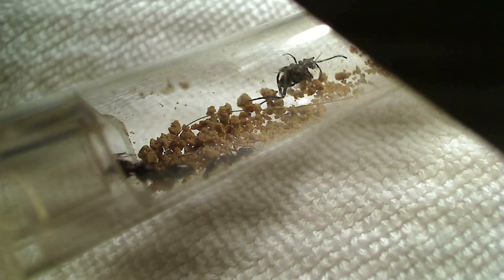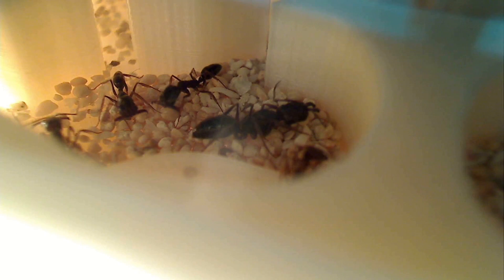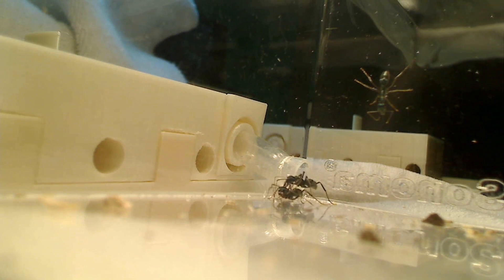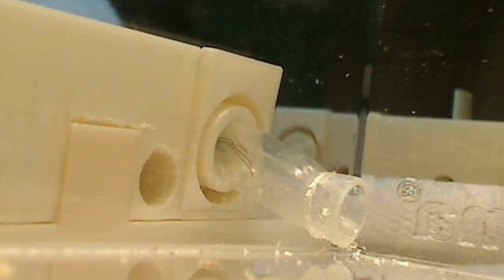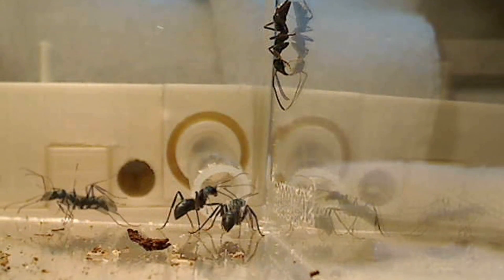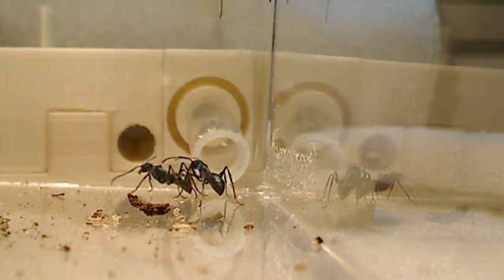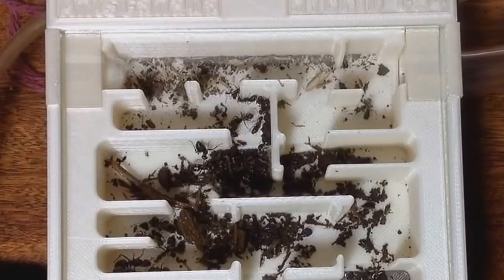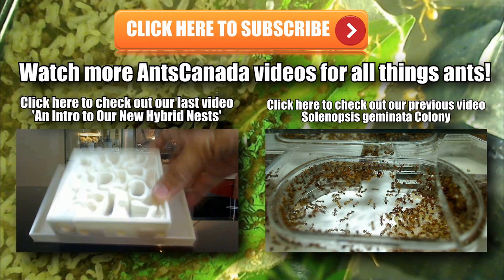ANT FARM UPDATE: Cool Ants in Hybrid Nests | Odontomachus, Diacamma, Pogonomyrmex, Formica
Such cool ants! We are testing out some super interesting ant colonies in our new ant farms called Hybrid Nests. Check out some of these tropical and temperate region ant species. Special thanks to Brian Barnett, Jor-el Soyangco, Perry Buenavente, and Dave General for their ant and informational contributions to this video.

Need to buy an ant colony with a queen or do you have ants to sell? Click here to find out more about our GAN Project